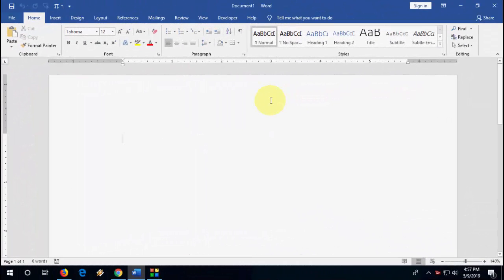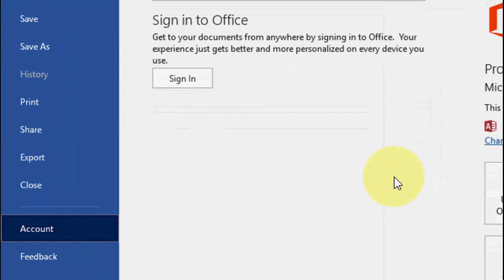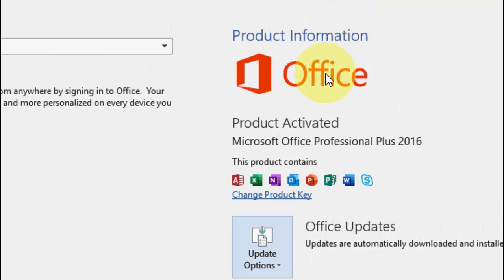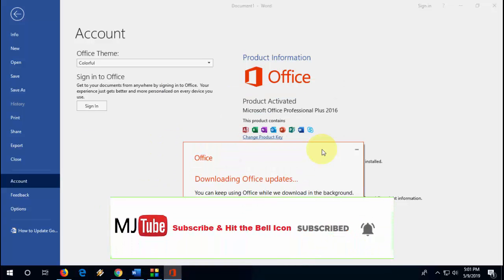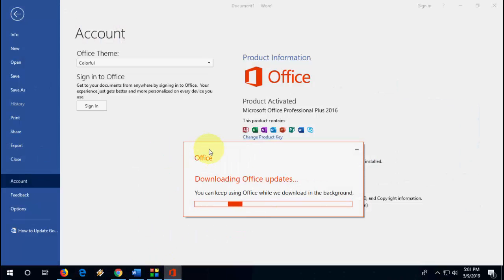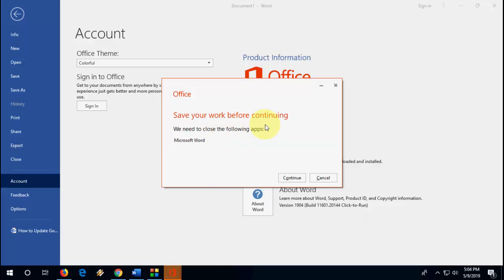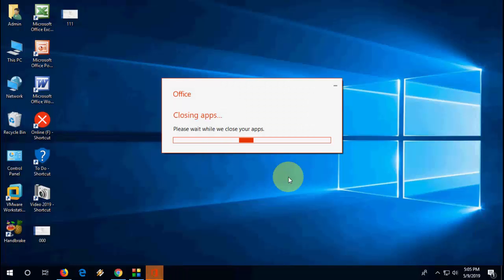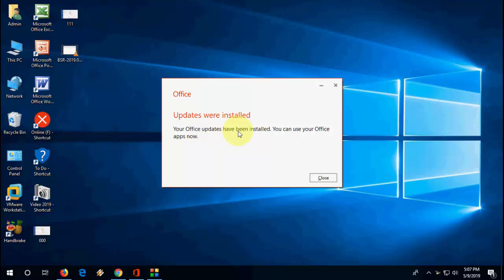Latest Update for MS Office 2016 & 2019 (Word, Excel, PPT & Outlook 2019)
How to Update Microsoft Office 2019